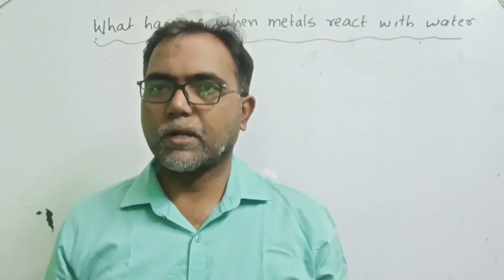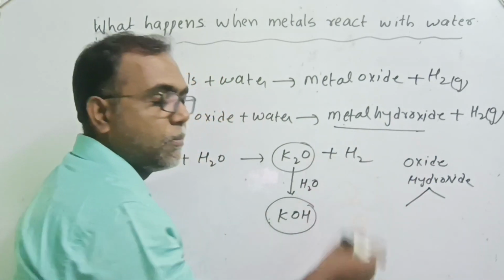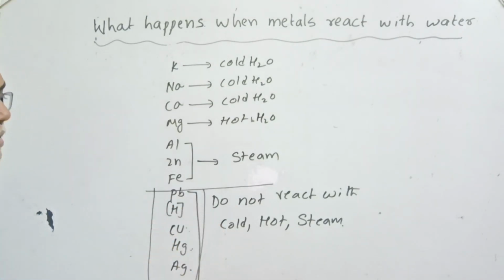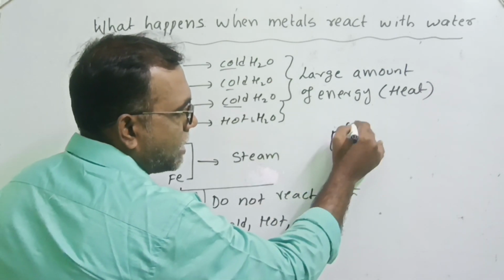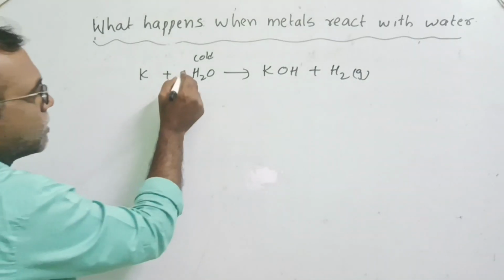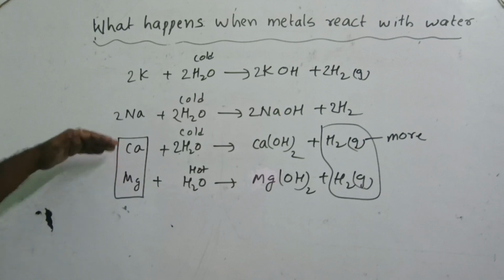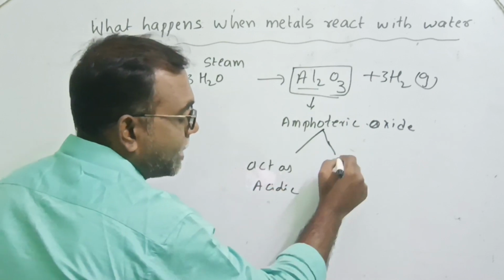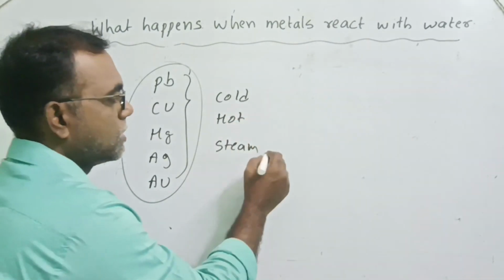METALS AND NON METALS (HOW METALS REACT WITH WATER) WITH EXPERIMENT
Na ,K, Ca react with cold water

Mg react with hot water

Al, Zn ,Fe react with steam

Pb, Hg, CU,Ag Au do not react with water at all